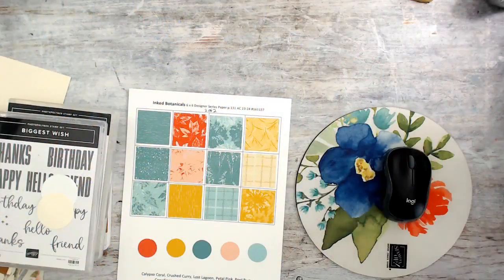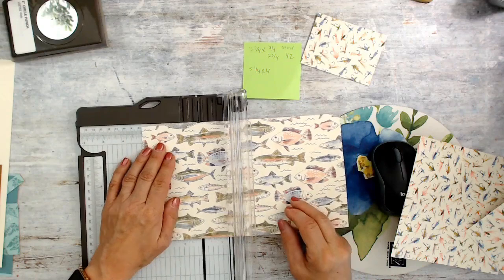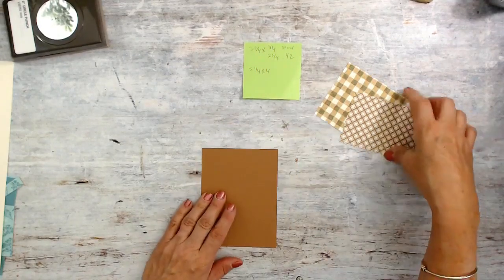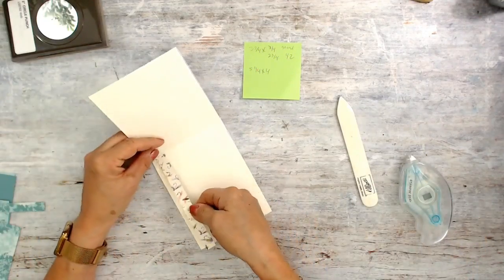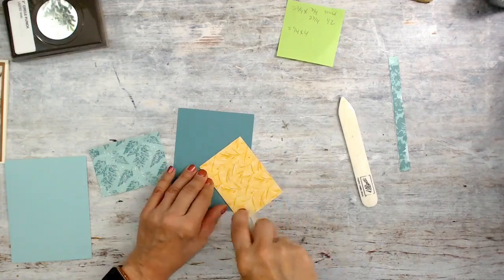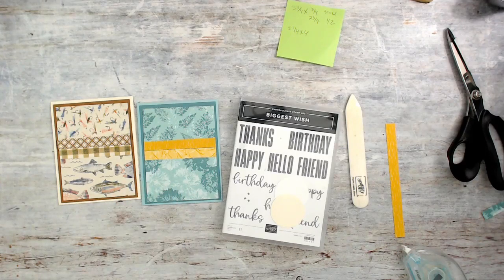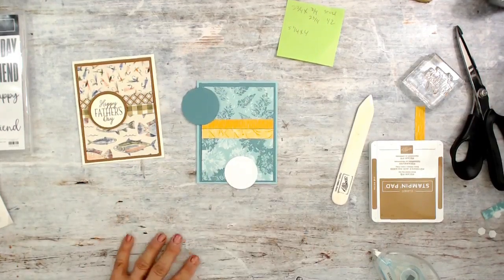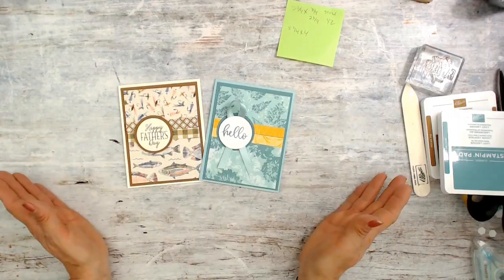Simple & Clean With Designer Paper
A replay of a live broadcast on Facebook. I shared how to create some simple and clean cards using designer paper.
Designer paper side 3-3/4 x 3-1/4 and 3-3/4 x 2-3/4 each score at 1/2.
Card stock 11 x 4-1/4 score ar 5-1/5 card base and layer 4 x 5-1/4

💻Blog post for today's project:
Supplies list for today's project:
Let's Go Fishing 12" X 12" (30.5 X 30.5 Cm) Designer Series Paper [161534] - Sale: $10.62
Inked Botanicals 6" X 6" (15.2 X 15.2 Cm) Designer Series Paper [161157] - Sale: $10.62